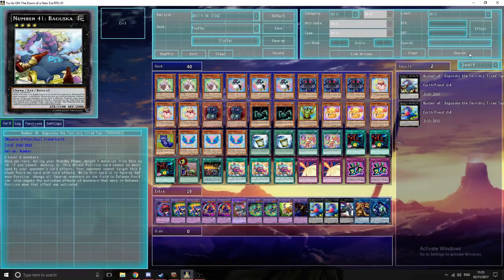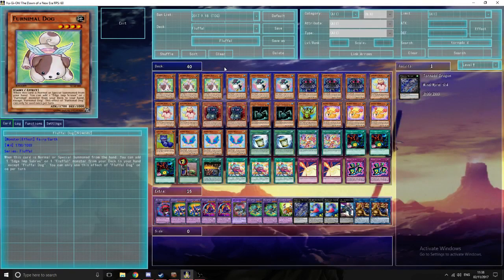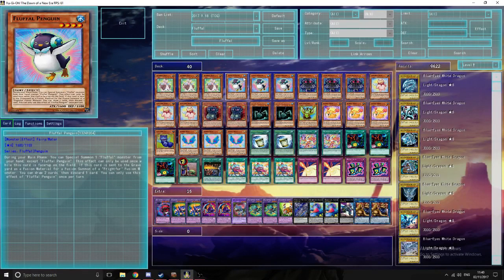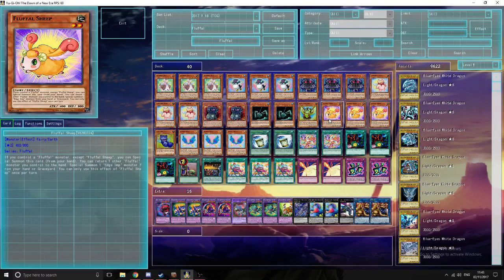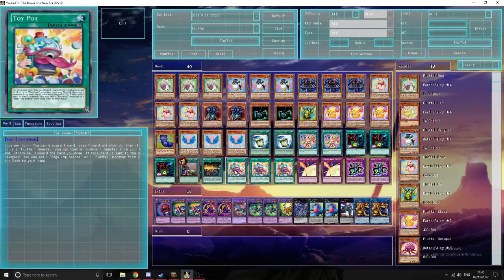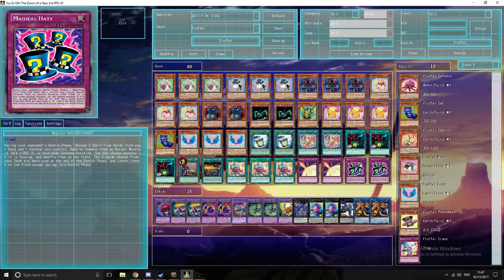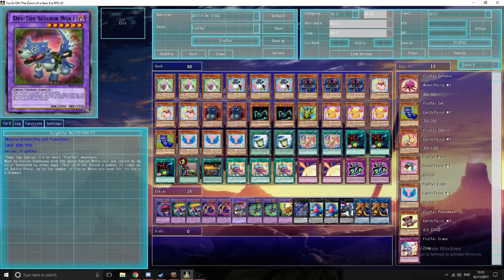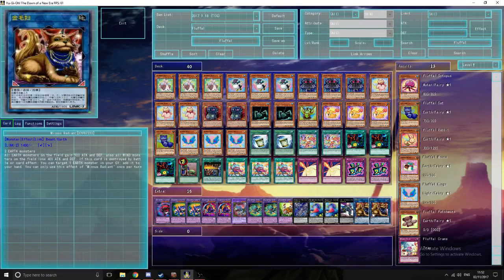Fluffal Deck Profile ft. Magical Hats (Link Ready) November 2017 Deck Profile (YGOPro)